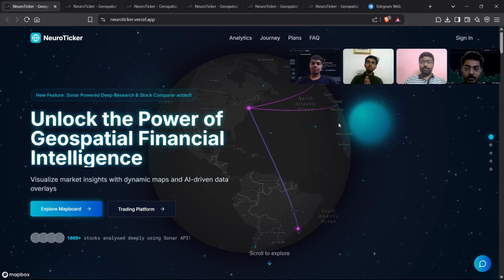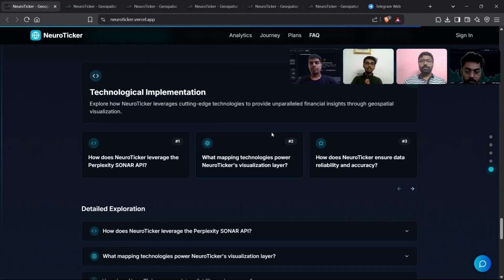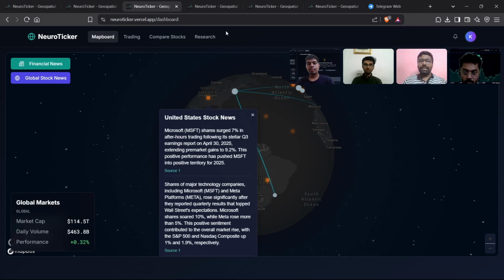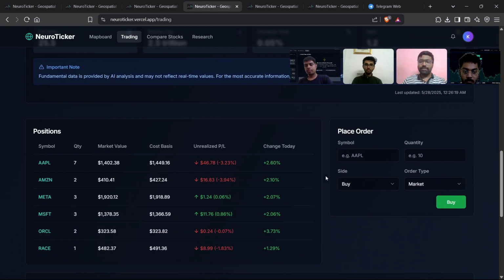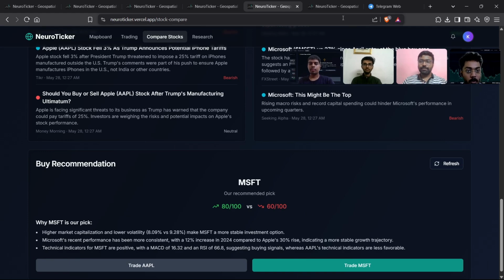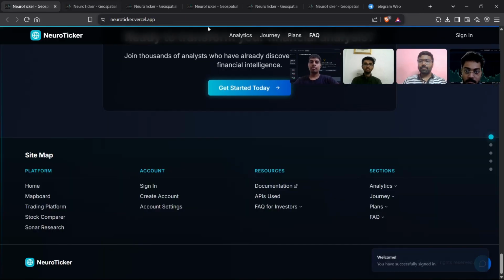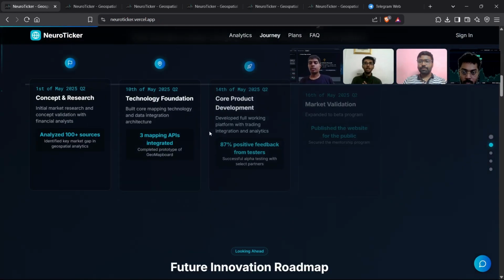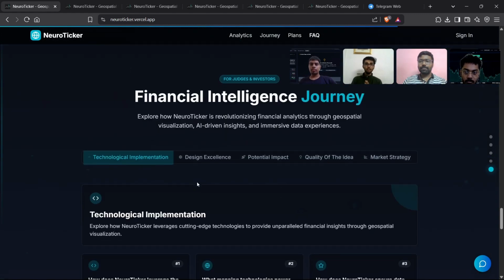NeuroTicker | Perplexity Hackathon 2025 Submission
💹 NeuroTicker – The AI-Powered Learning Platform for New Investors

Tired of juggling multiple apps to learn investing? NeuroTicker is here to change that.
Built for beginners, it combines:
📍 Real-time global market news (Sonar API)
📈 Paper trading simulations (Alpaca API)
🔍 AI-driven stock analysis (Sonar Screener + Market Analyst)
🤖 Smart insights via integrated chatbots (Sonar)
📊 Compare stocks, manage portfolios, and learn while you trade (All through Sonar)

👉 All-in-one investing education, reimagined for the next generation.

0:00 - Intro
0:34 - Mapboard
0:53 - Trading Dashboard
1:22 - Stock Comparer
1:42 - Telegram Bot
2:05 - AI Research and Portfolio Analyst
2:29 - Future Roadmap, Monetization Plans and Closing Remarks